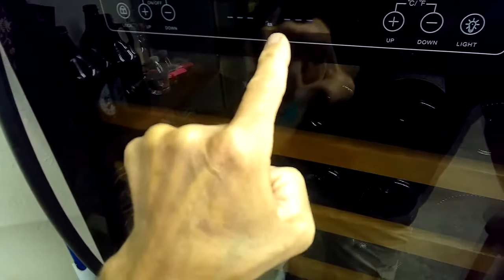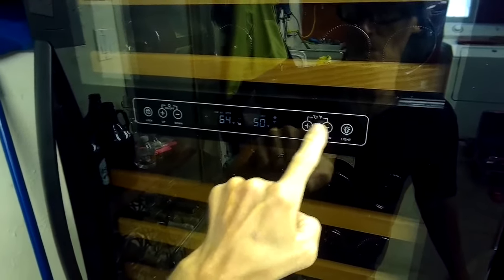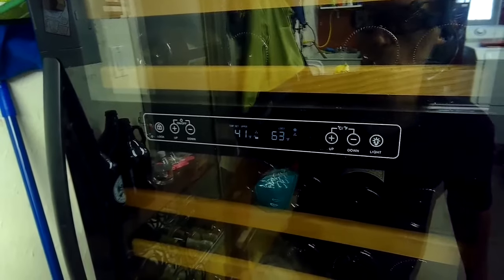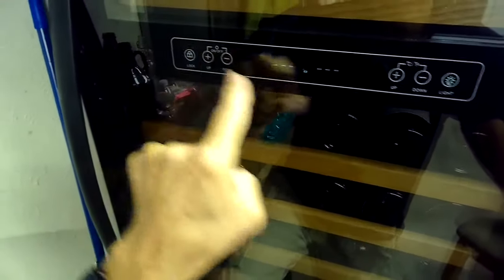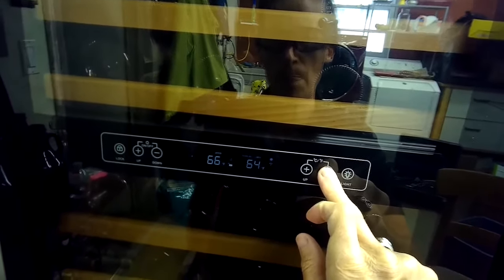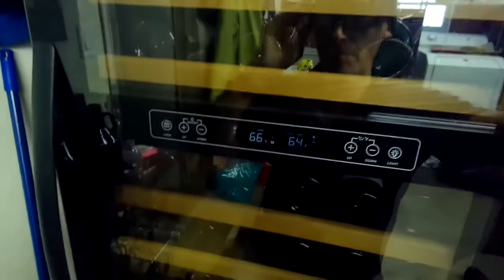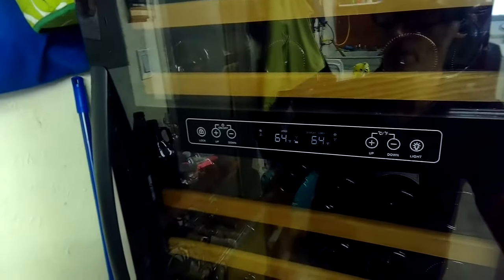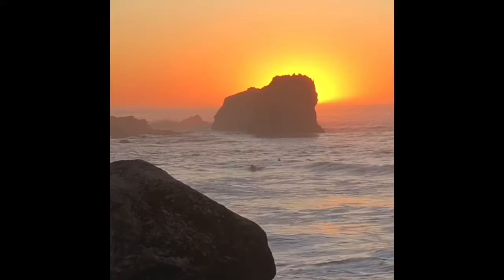✨ WINE FRIDGE - HOW TO OPERATE The Controls ✨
WINE FRIDGE—HOW TO OPERATE
How to change the Temperature on Your Wine Fridge.